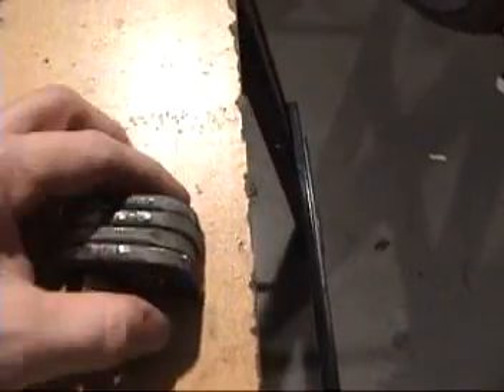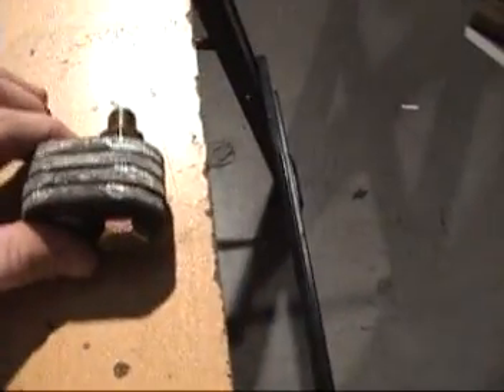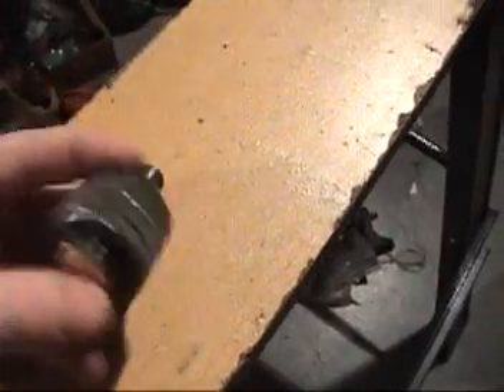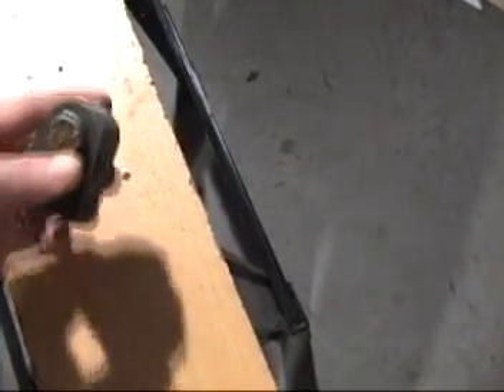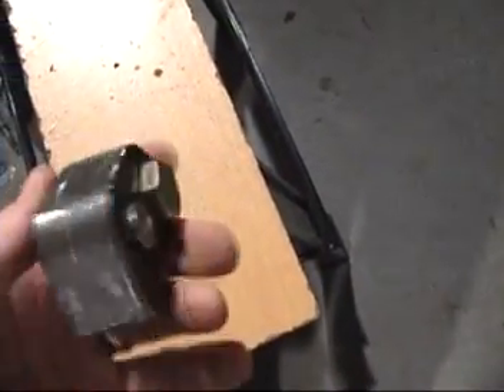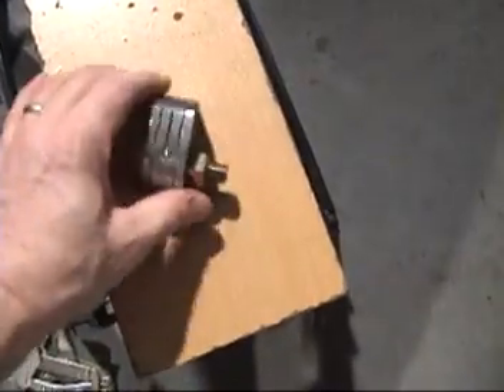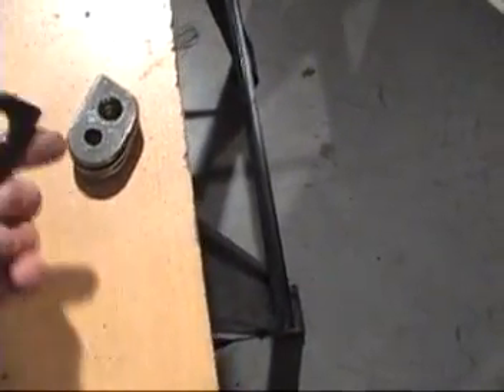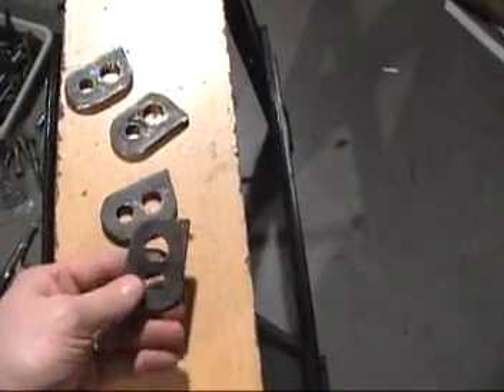Grind to shape the new front steering knuckle tabs #189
With the steel plates drilled and cut to fit on the MR2 front steering knuckles, I need to trim them up and make them fit and look better. I bolted all 4 of them together and grinded them smooth and clean.